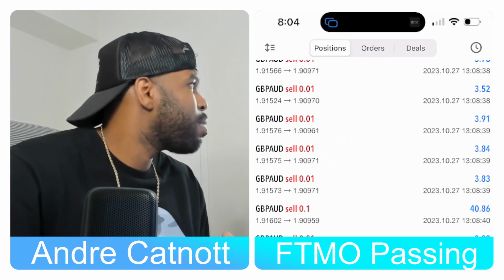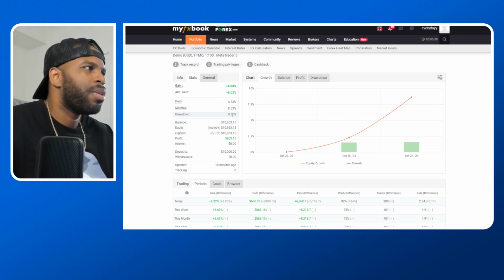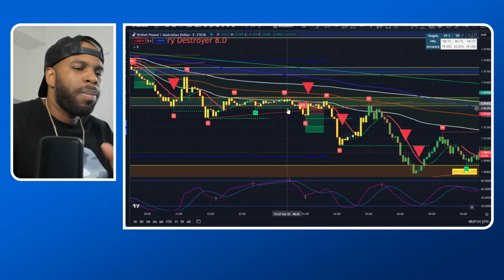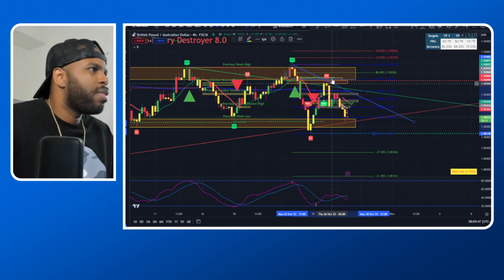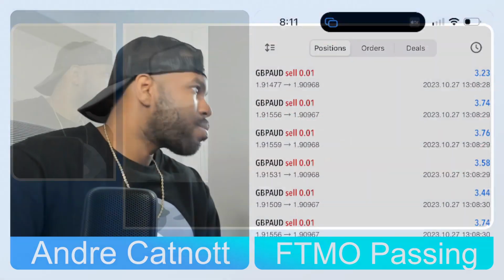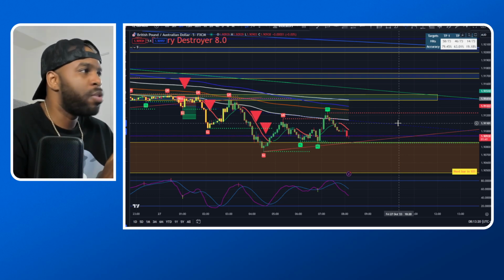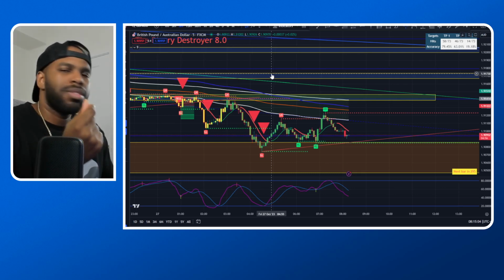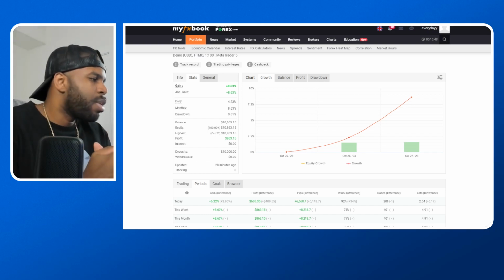I will Pass Your FTMO Challenge Using This EA